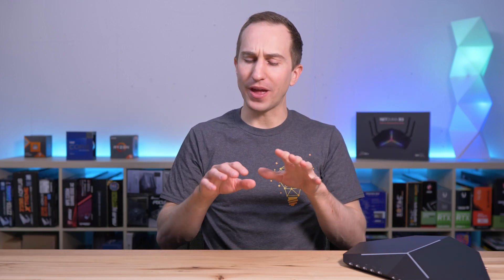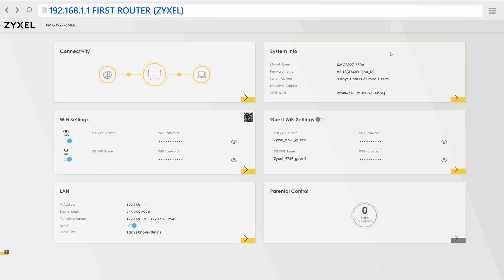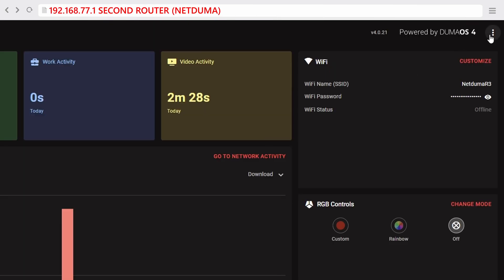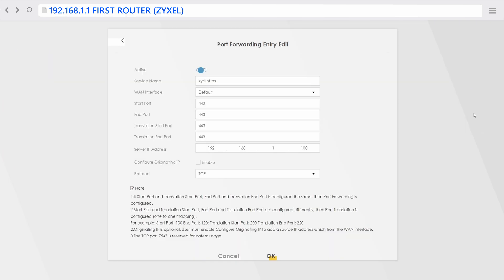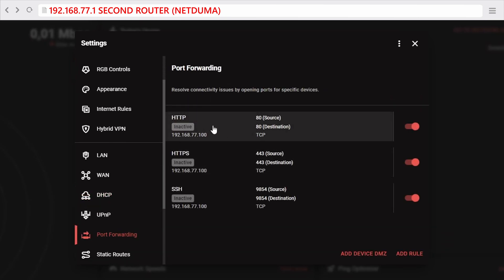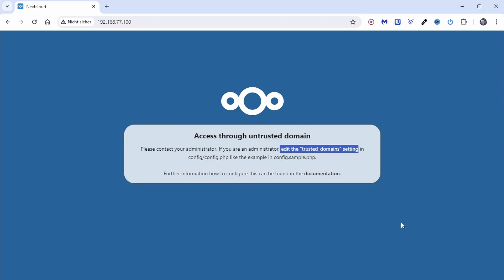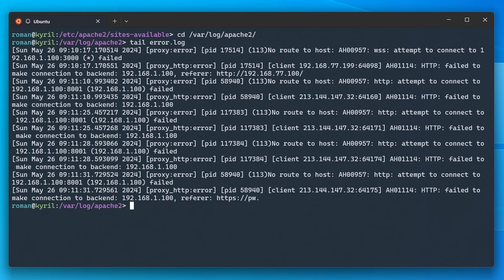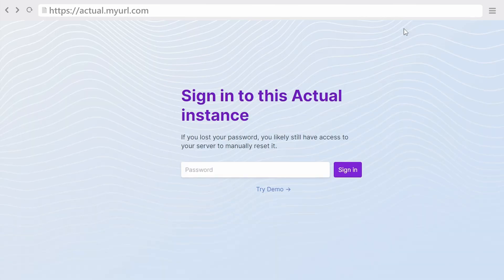Multi Router Port Forwarding: Access Home Server Behind two Routers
In this video I show you how to port forward over multiple routers to access your home server sitting behind two routers.

Timeline:
00:00 Multi router port forwarding
00:49 Setup static IP for second router
01:55 Setup port forwarding for second router
02:46 Setup static IP for home server
03:05 Port forward to home server
03:23 Troubleshoot local connection
04:23 Accessing applications from the internet